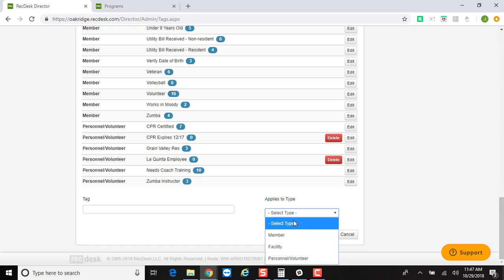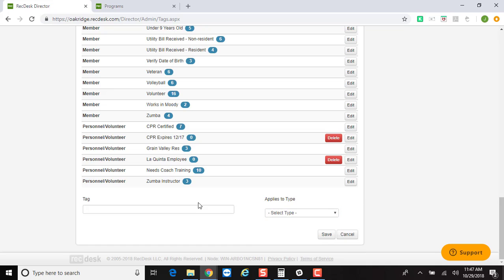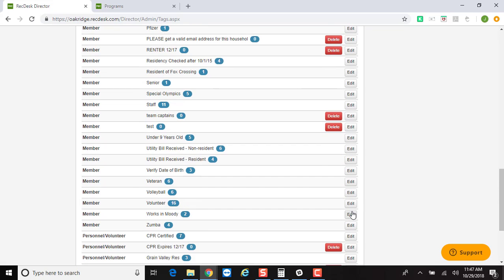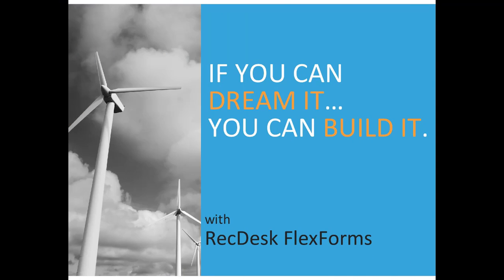Admin Build: Manage Tags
In this video, users can learn how to Manage Tags with RecDesk.